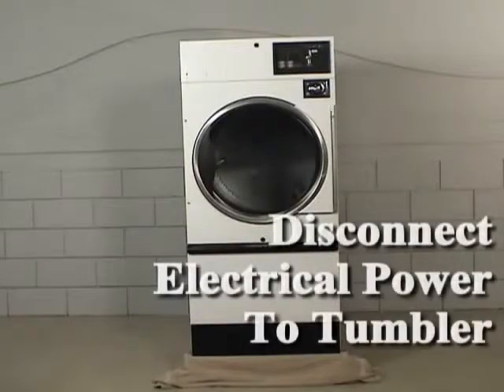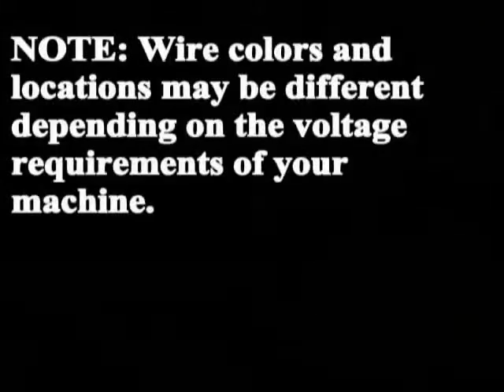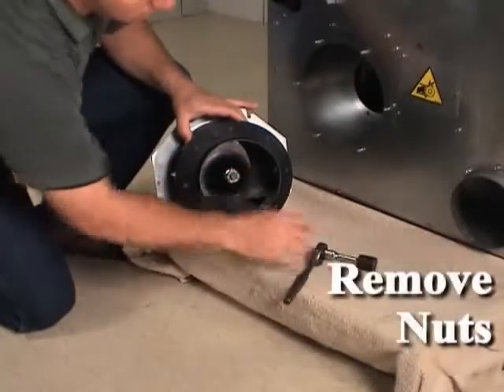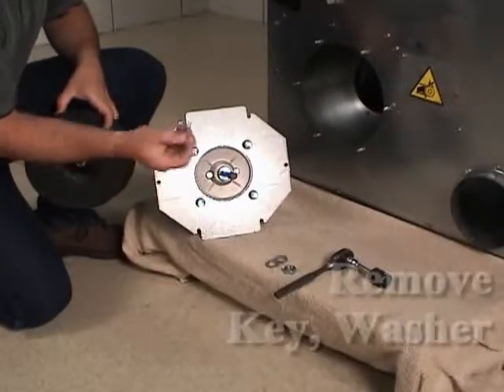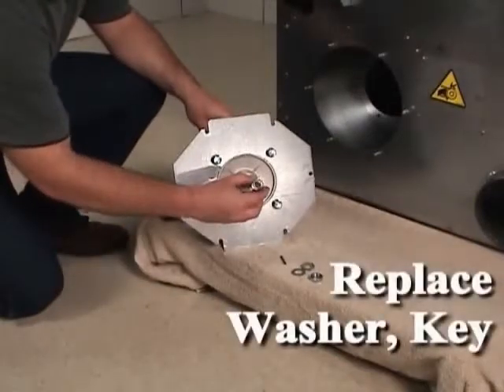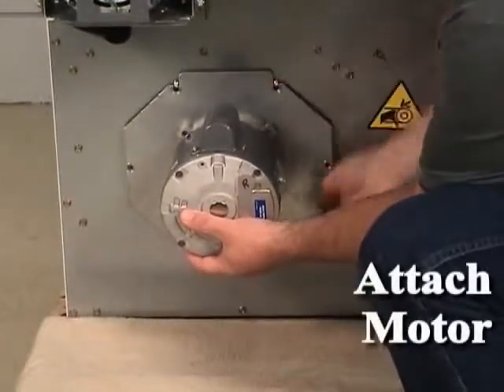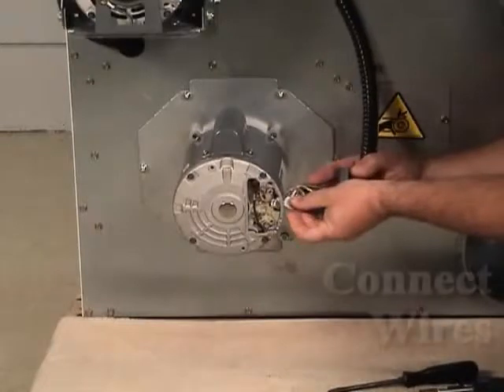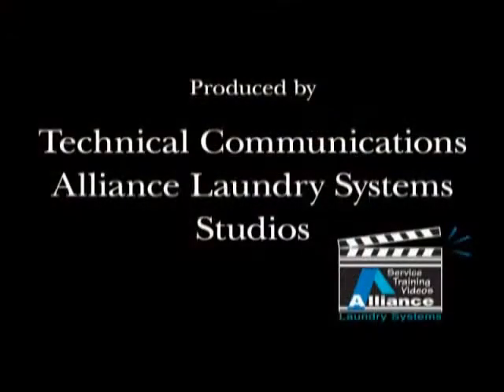Tumbler Single Fan Motor Replacement Serial # starting 0602004144